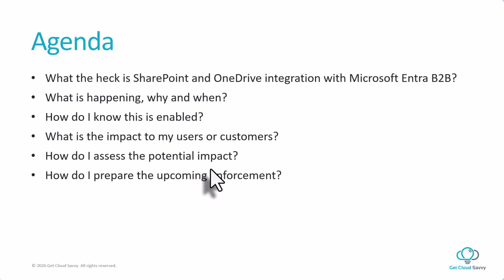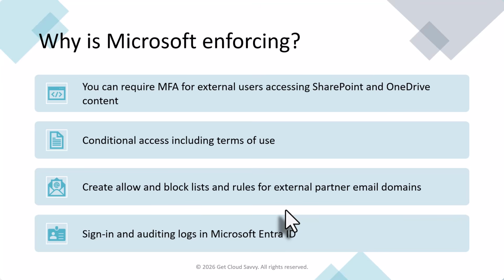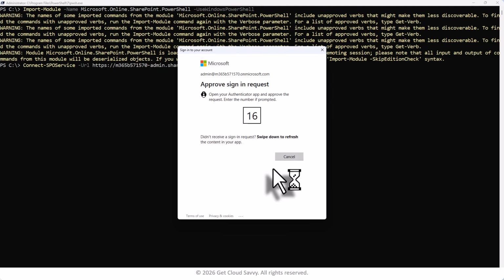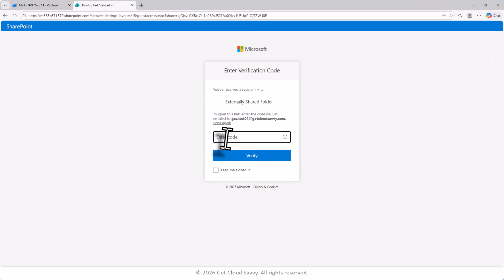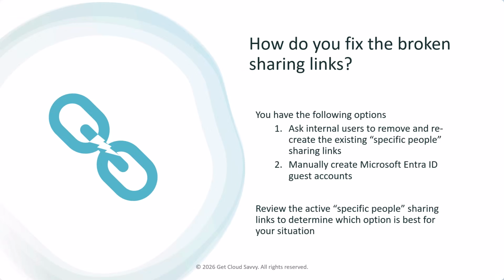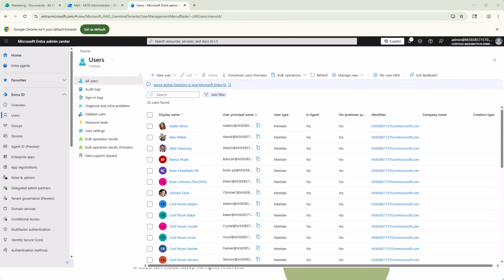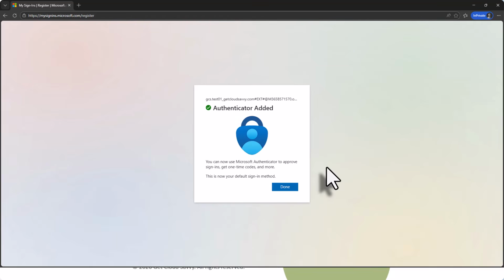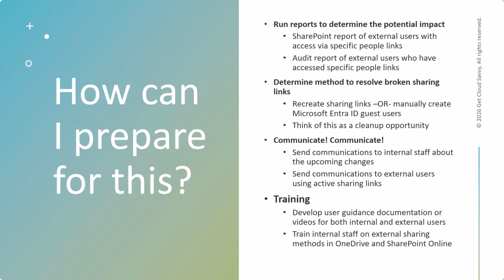Mandatory enforcement of SharePoint and OneDrive integration with Microsoft Entra B2B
In this video, we cover the upcoming mandatory enforcement of SharePoint and OneDrive integration with Microsoft B2B, what the heck is this and why should I care?

In this video, we will cover the following topics:
✅ SharePoint ad-hoc sharing vs Integration with Microsoft B2B
✅ Why is Microsoft enforcing this integration?
✅ Timeline for enforcement
✅ Demonstration of checking if the integration is enabled
✅ Potential impact in July 2026 when enforced
✅ Demonstration of enabling the integration
✅ Fixing broken "specific people" sharing links after enabling the integration
✅ Demonstration of manually creating Microsoft Entra B2B guest users and the expected external user experience
✅ How can I prepare for the upcoming mandatory enforcement?

Table of contents:
00:00 - Intro
01:20 - SharePoint ad-hoc sharing vs Integration with Entra B2B
04:07 - Why is Microsoft enforcing
05:53 - What is the timeline for enforcement?
07:18 - Demonstration of checking if integration is enabled
13:47 - What is the potential impact?
14:58 - Demonstration of enabling the integration
17:53 - How do you fix the broken sharing links?
20:18 - Demonstration of manual resolution and expected external user experience
27:42 - How can I prepare for the upcoming mandatory enforcement?